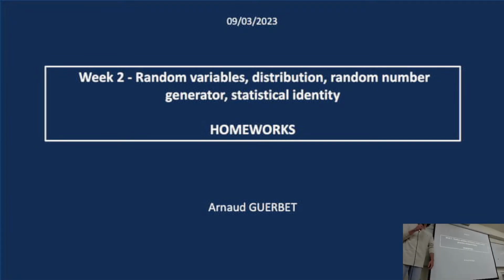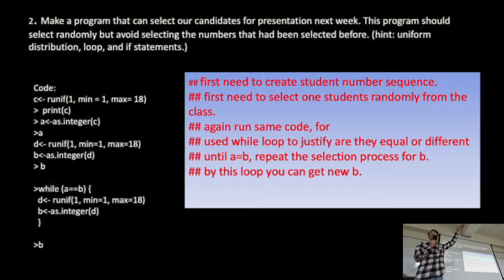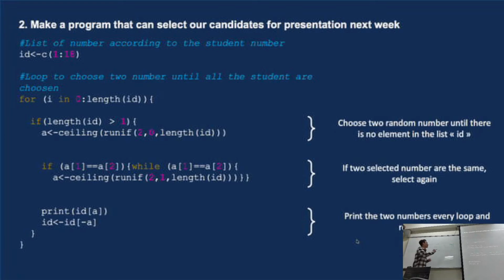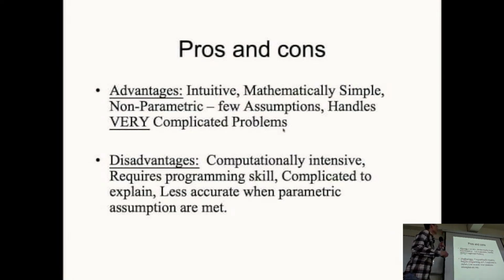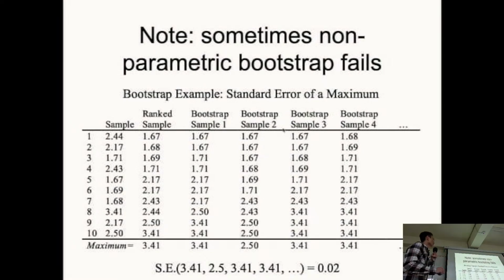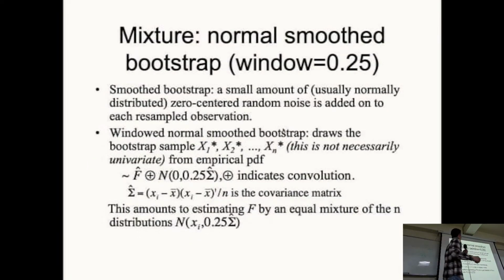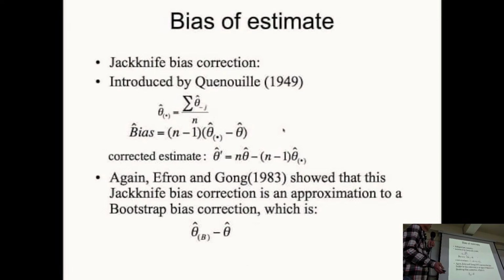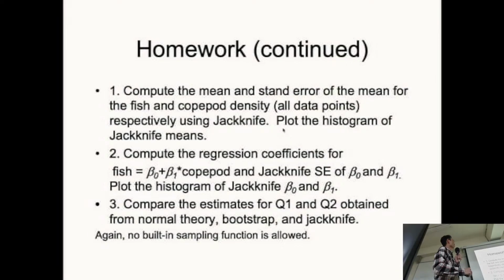Computer Intensive Statistics in Ecology Week 3